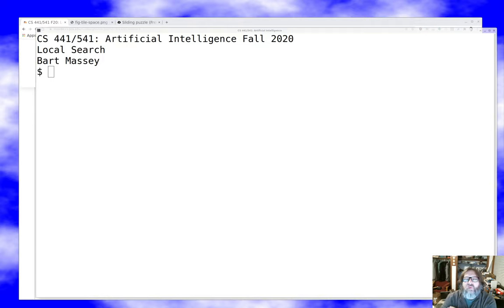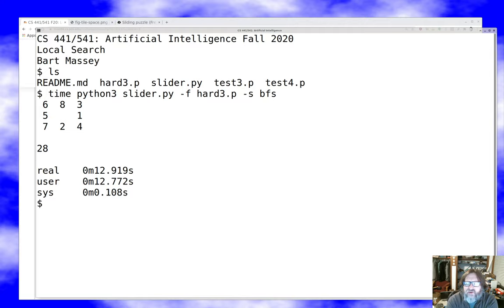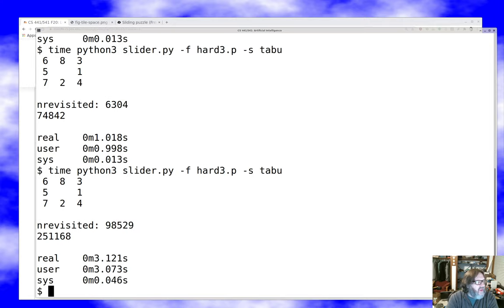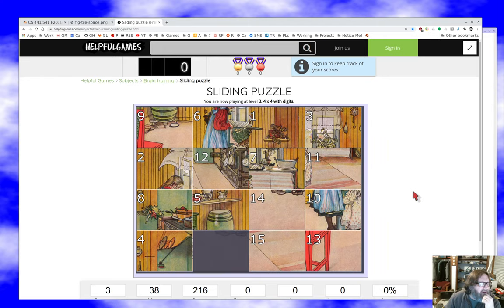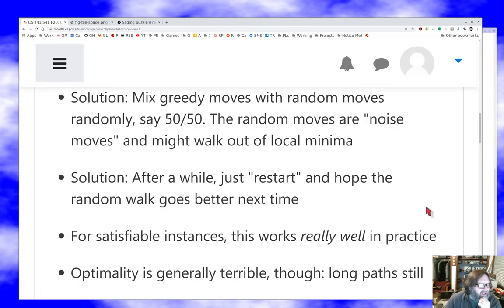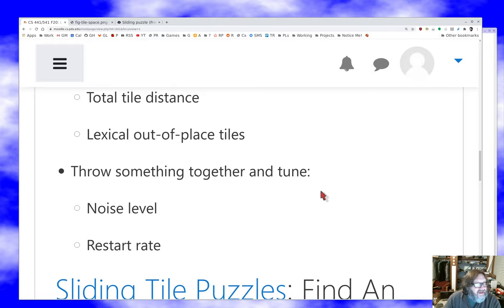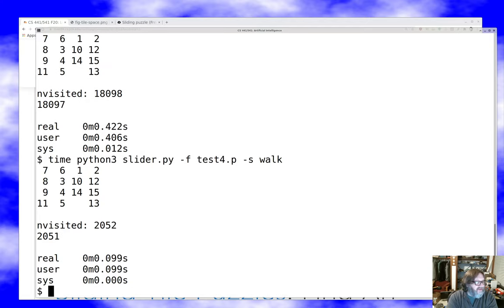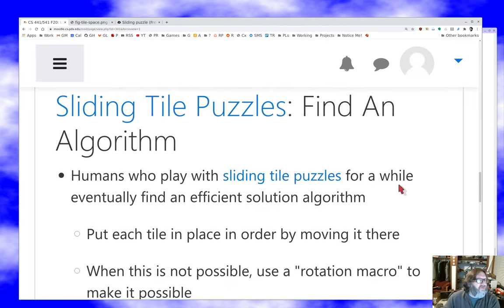PSU CS 441/541 Artificial Intelligence: Local Search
Discussion of Local Search and its applications